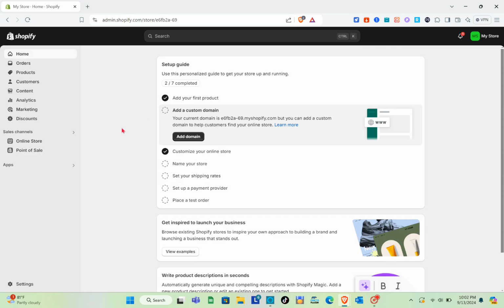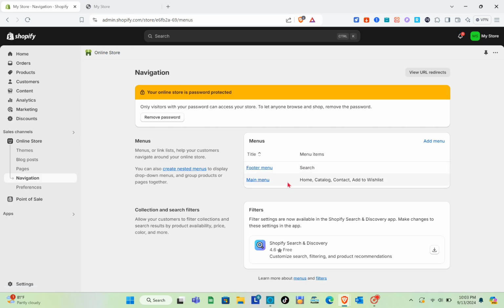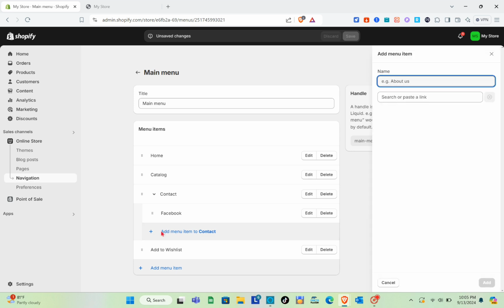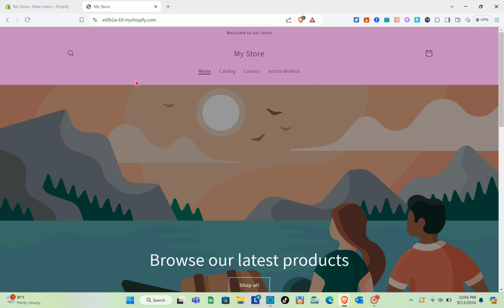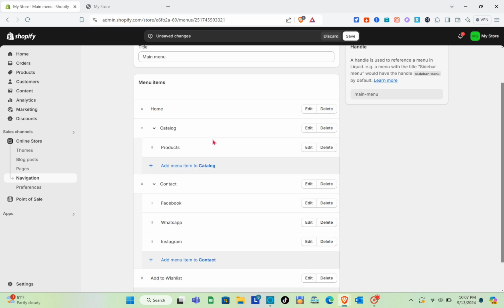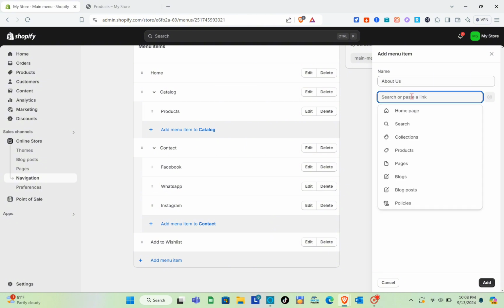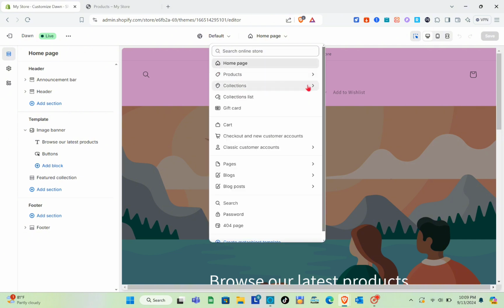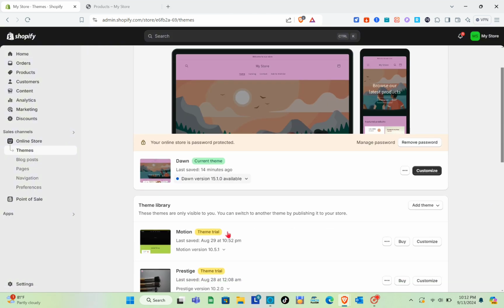Shopify Dawn Theme Mega Menu Customization Tutorial (Full Guide)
Learn how to customize the mega menu on your Shopify Dawn theme with this comprehensive tutorial. Follow along step-by-step to create a stunning and user-friendly navigation menu for your online store.